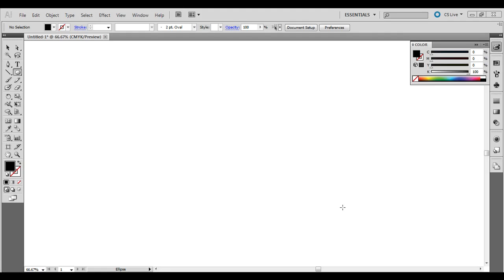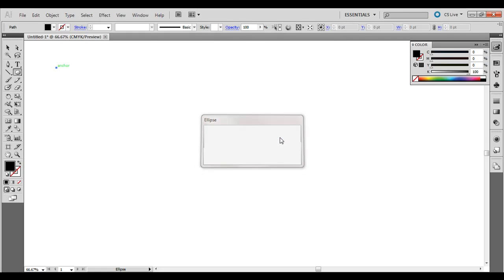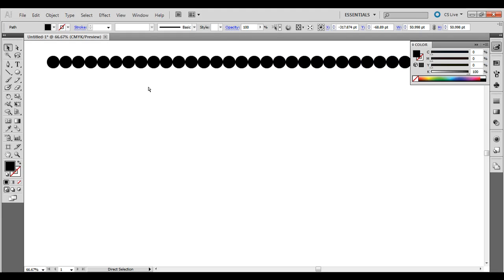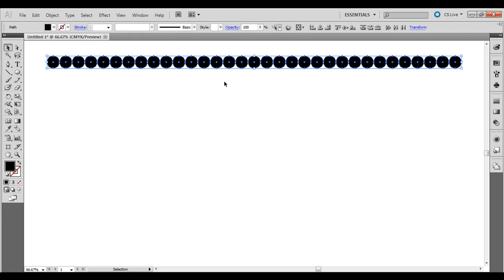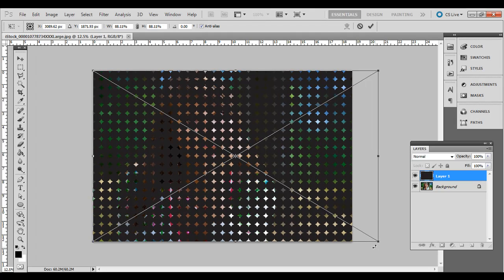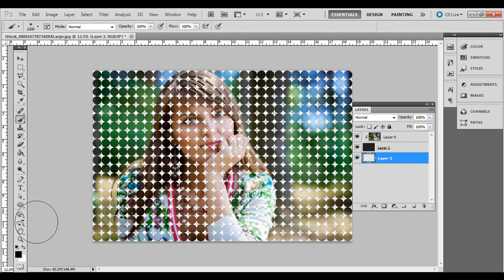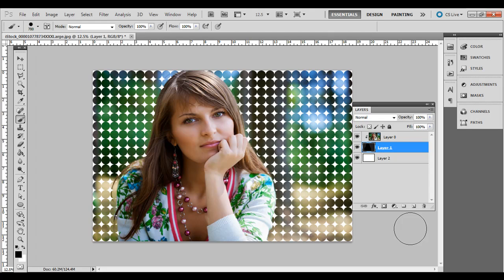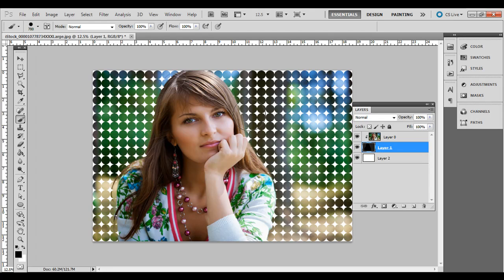Illustrator Patterns for Photos that Pop in Photoshop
This short video tutorial explains how to use Adobe Illustrator and Photoshop together to create a patterned background behind a model who pops off the page.